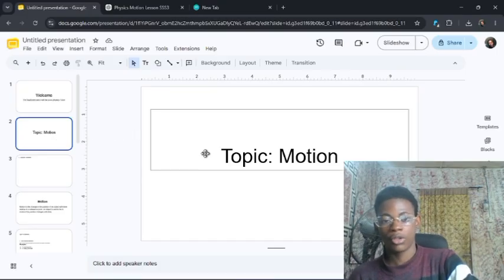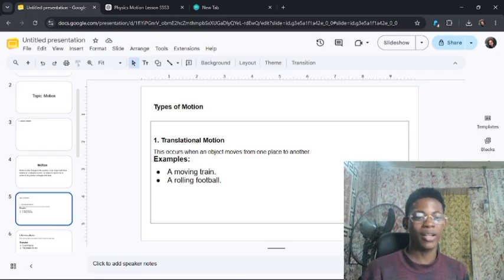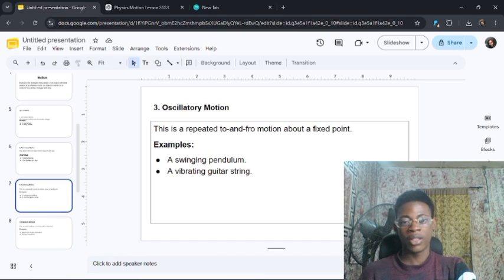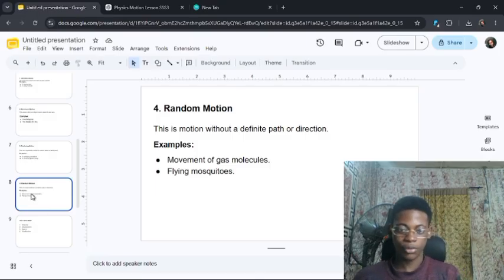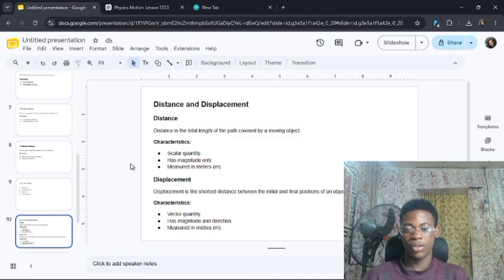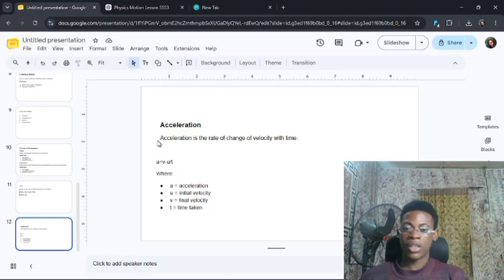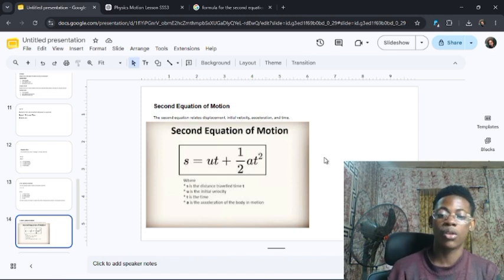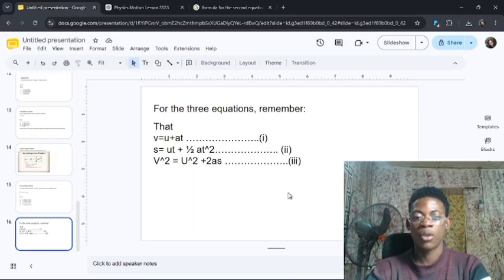Motion and equations of motion part 1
This video explains the topic motion